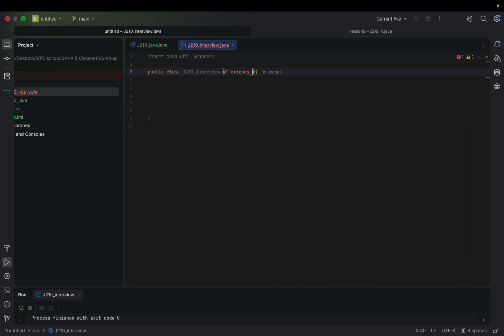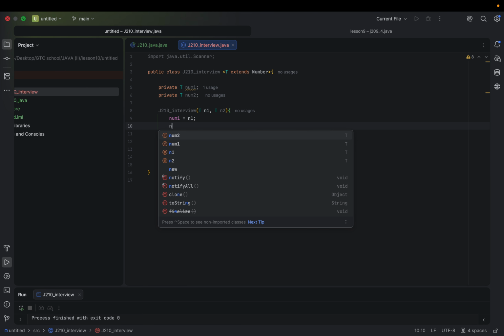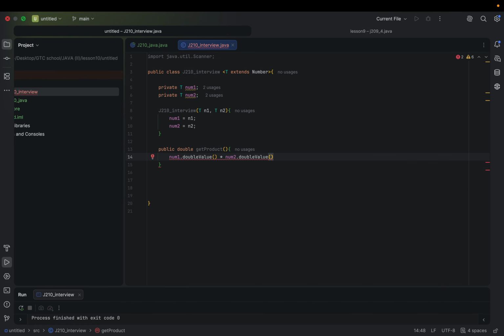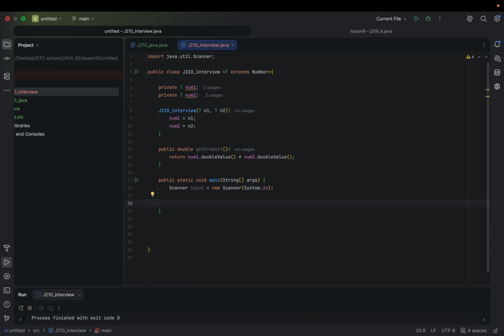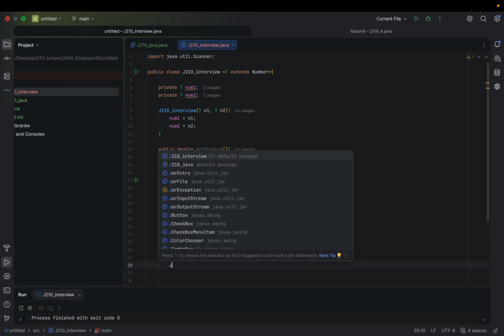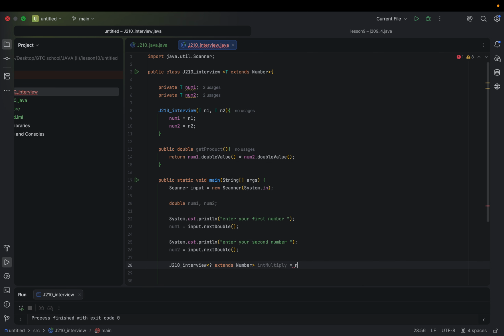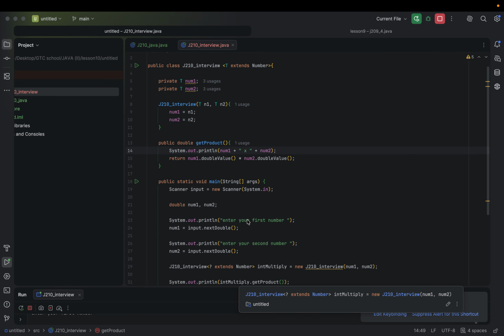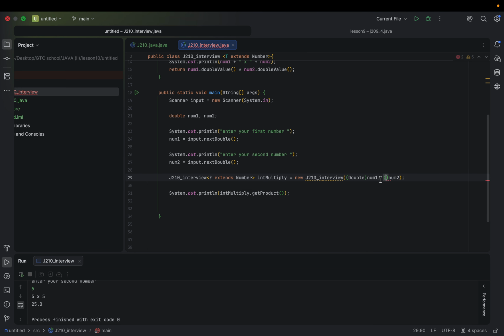interview10 | Java coursework